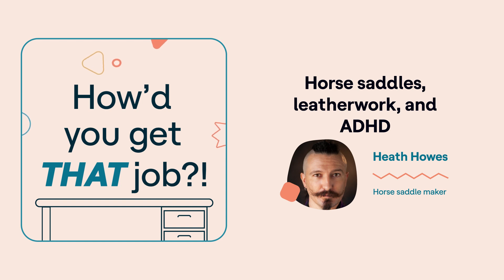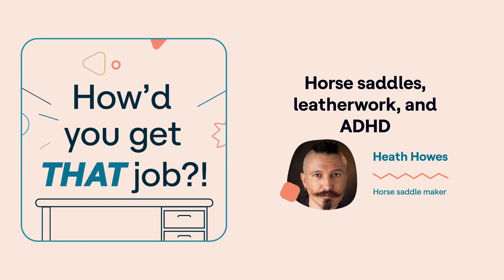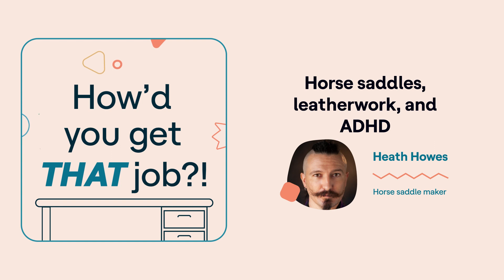Horse saddles, leatherwork, and ADHD | HYGTJ?!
Heath Howes has built hundreds of custom horse saddles for riders. Growing up, he had trouble with reading and writing, as well as ADHD. But he found his strengths in art and three-dimensional thinking. Listen to his thoughts on how to find a career working with your hands.

To find a transcript for this episode and more resources, visit the episode page at Understood.

Understood is a nonprofit and social impact organization dedicated to shaping a world where the 1 in 5 people who learn and think differently can thrive.